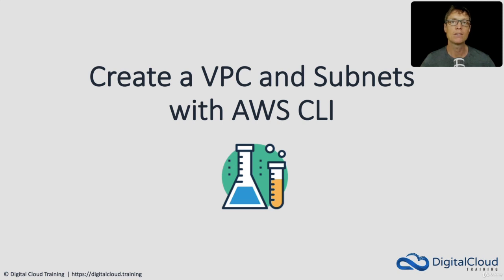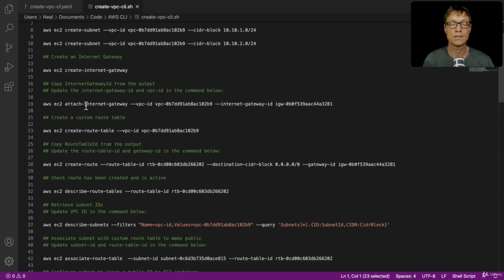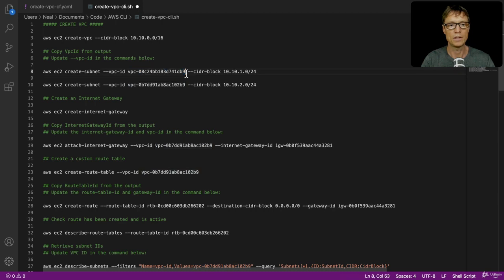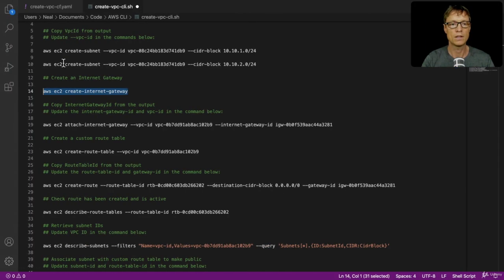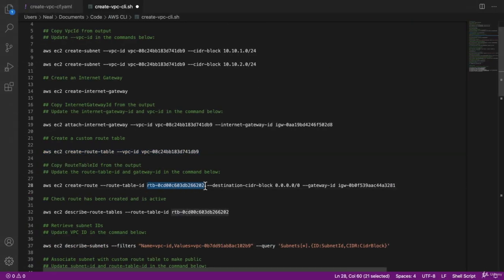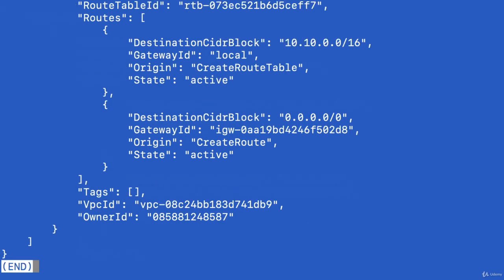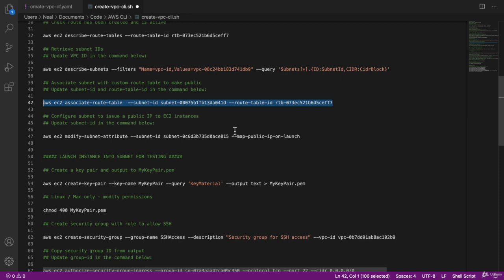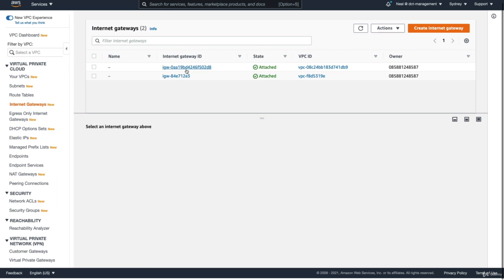Amazon Web Services - 41 | Quantum Robotics | Internship Training